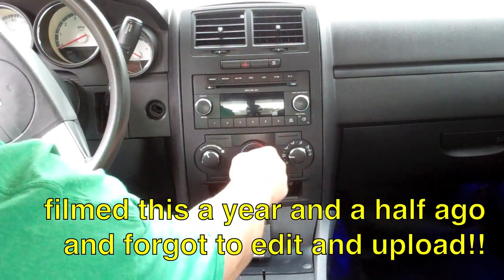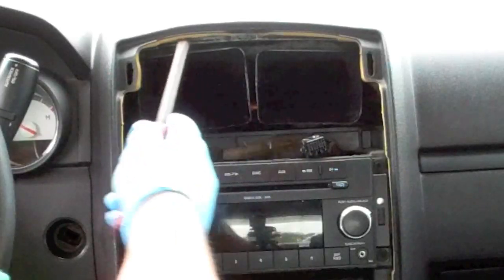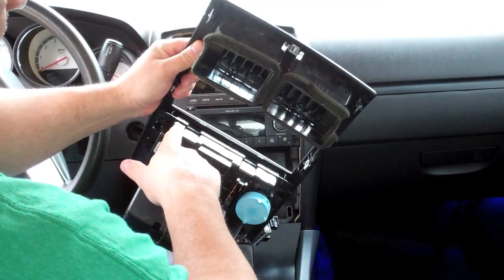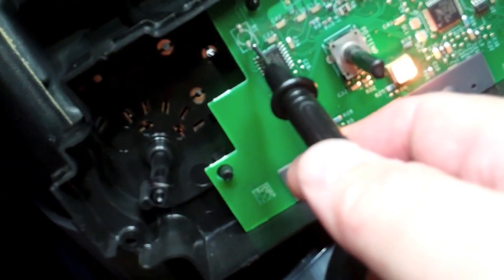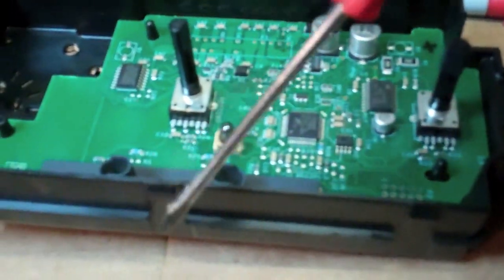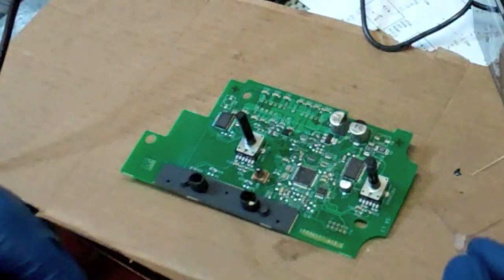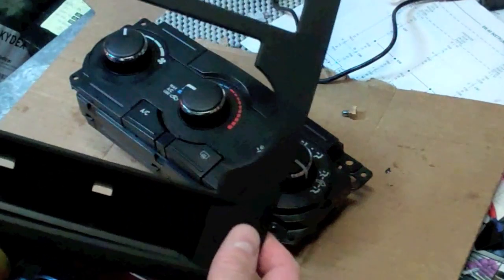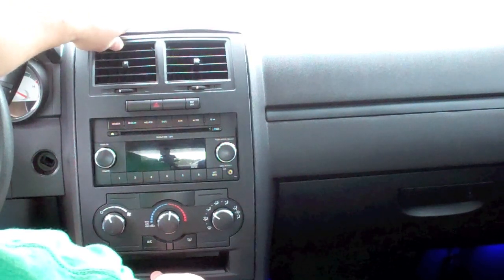Replace burned out Dodge Charger climate control lights with LED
If your dash climate control lights are burned out there is actually a pretty simple fix that just requires either soldering or electrically conductive adhesive like you'd use to fix a rear window defroster.  Access to the bulbs is pretty easy as shown in the video.